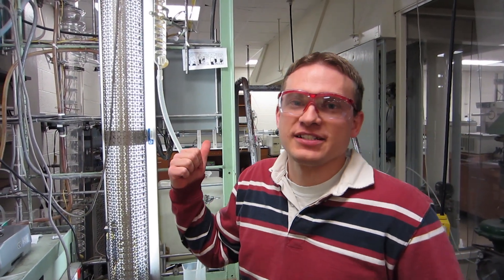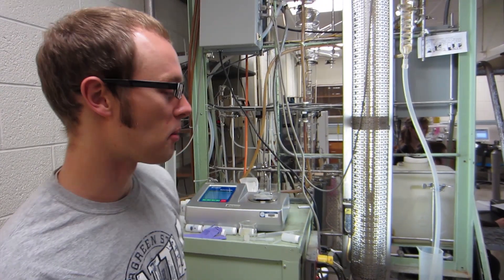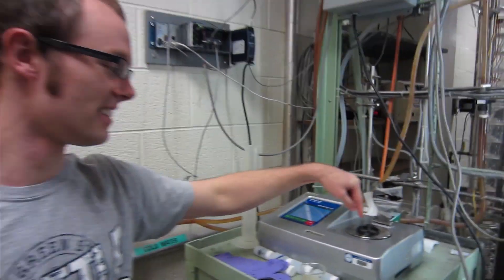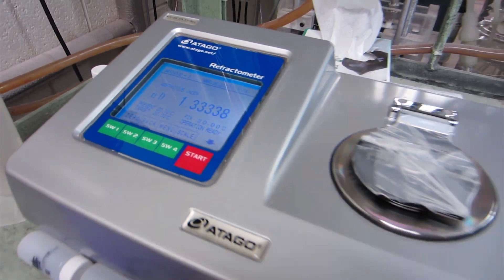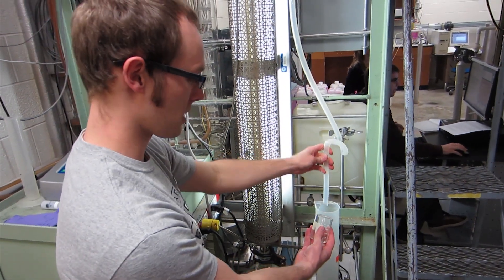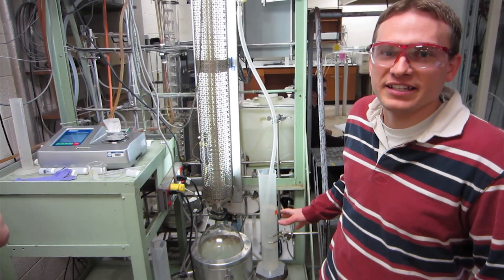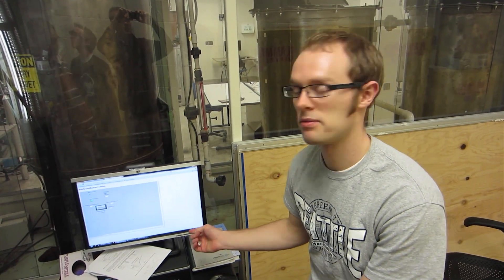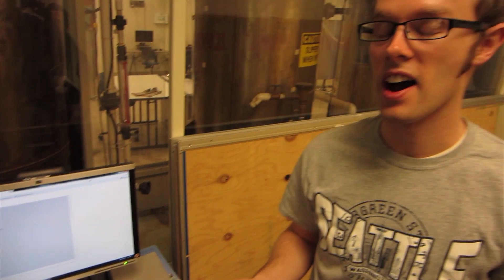Operating a Batch Distillation Column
This batch distillation column separates two components with heat and trays where the vapor and liquid are mixed. The experiment is part of the Unit Operations laboratory at BYU and is used to train Chemical Engineers in operating and designing separation systems.